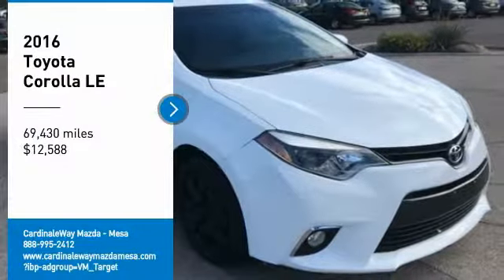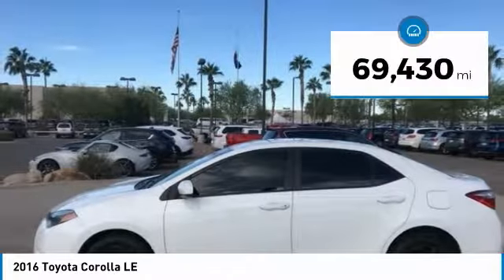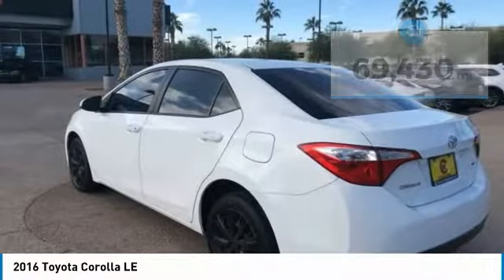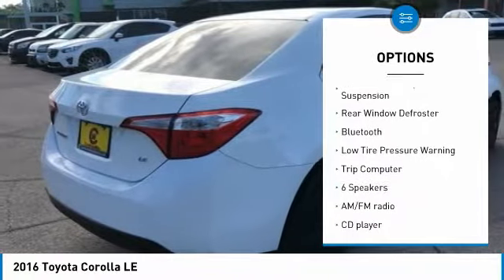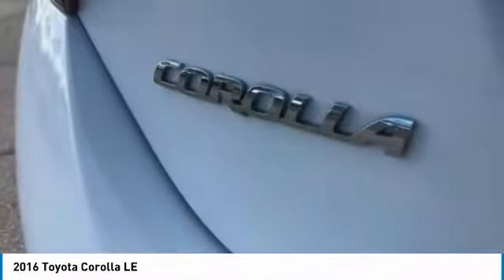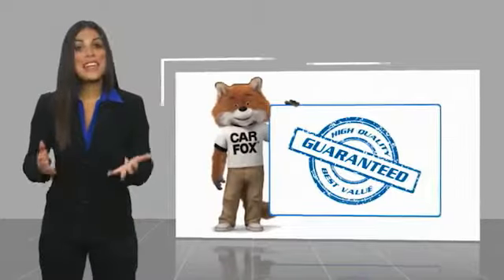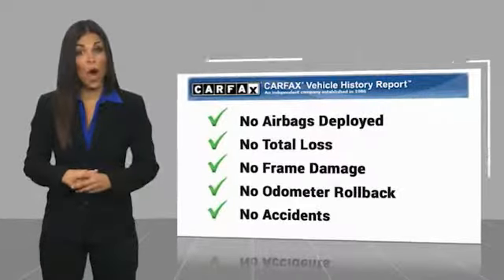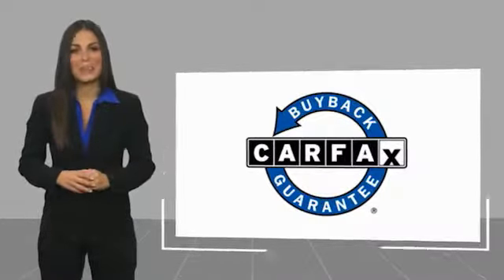2016 Toyota Corolla 2016 Toyota Corolla LE FOR SALE in Mesa, AZ P9460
Stop in today for a test drive of this U 2016 Toyota Corolla

6343 E. Test Drive

Clean CARFAX. White 2016 Toyota Corolla LE FWD CVT 1.8L I4 DOHC Dual VVT-i Corolla LE, 4D Sedan, 1.8L I4 DOHC Dual VVT-i, CVT, FWD, White, Ash w/Fabric Seat Trim.  Recent Arrival! 29/38 City/Highway MPG  Awards:     2016 KBB.com Best Buy Awards Finalist     2016 KBB.com 5-Year Cost to Own Awards Stop by CardinaleWay Mazda Mesa -  Where we develop outstanding relationships where everyone wins  - today! 6343 East Test Drive, Mesa AZ 85206.  Vehicle price and availability are subject to change without notice.